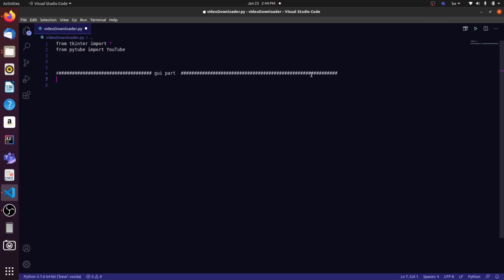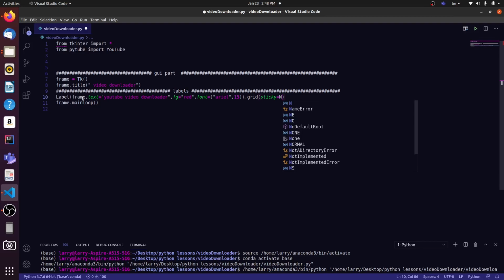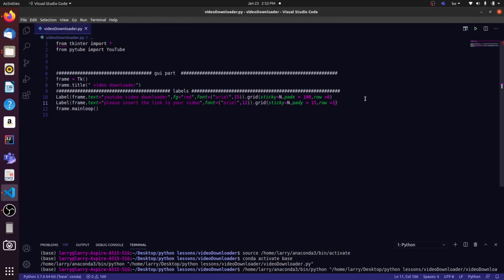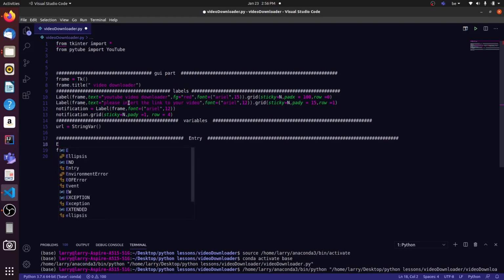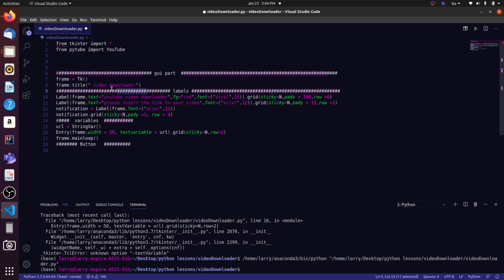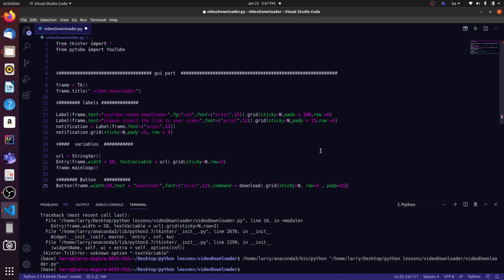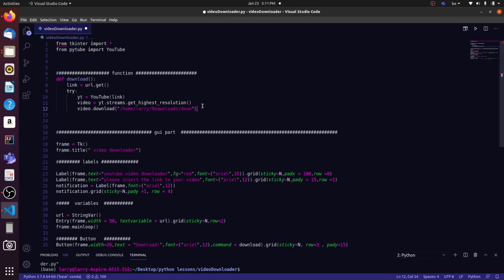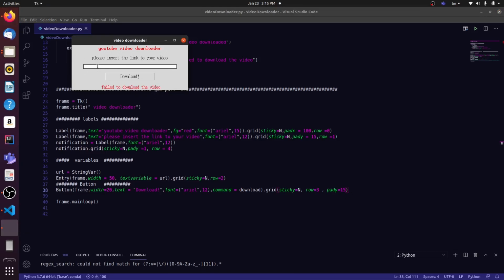downloading videos from youtube with python